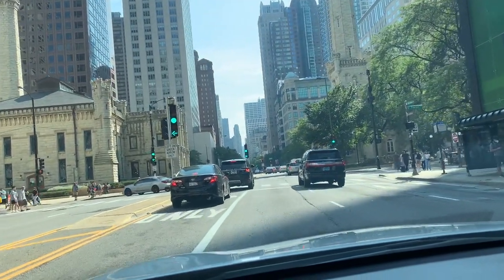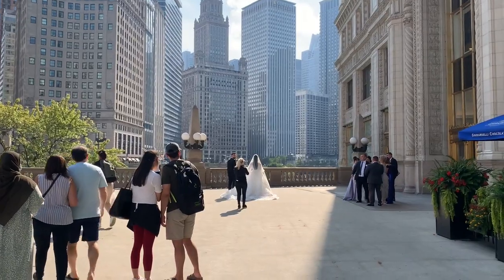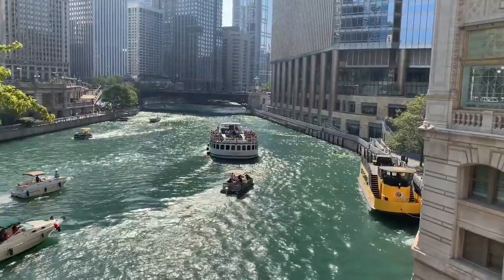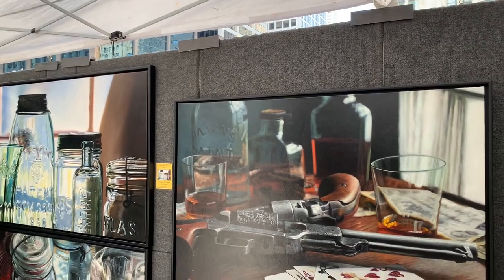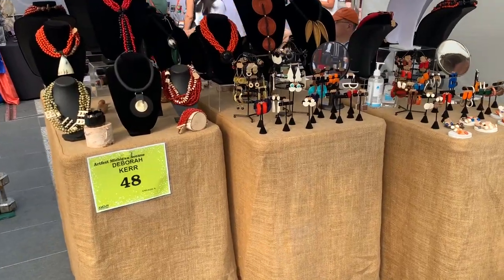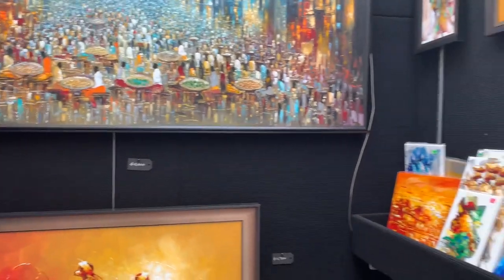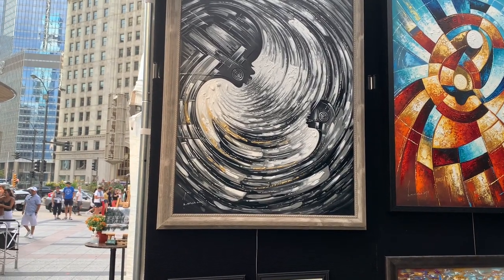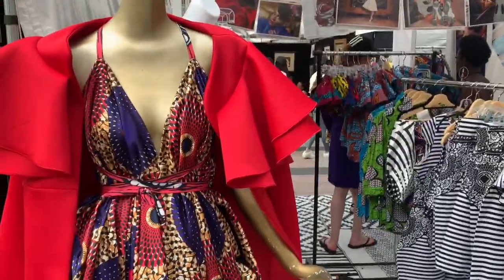ARTS VLOG- SPEND THE AFTERNOON with me at the ART FESTIVAL in DOWNTOWN Chicago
A MOSTLY ART VLOG: you will not believe the breathtaking art scene and everything nice I enjoyed in Chicago in this vlog.